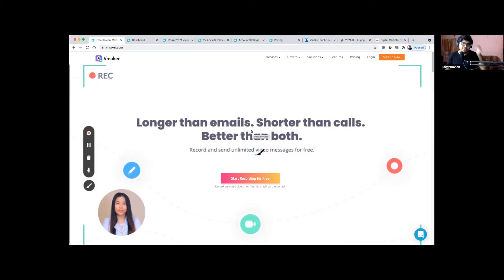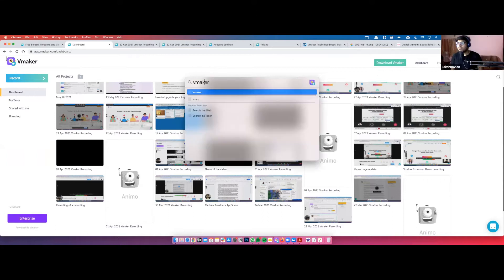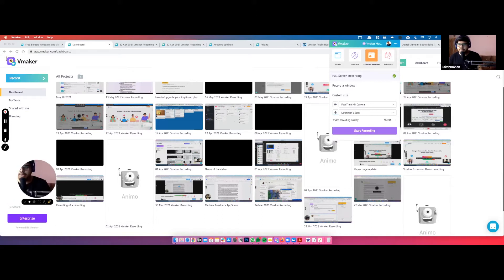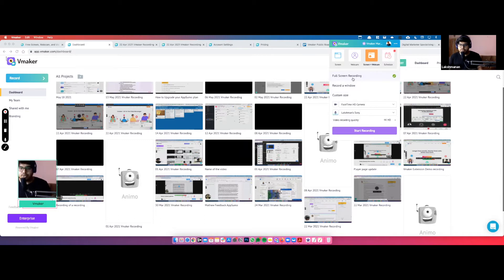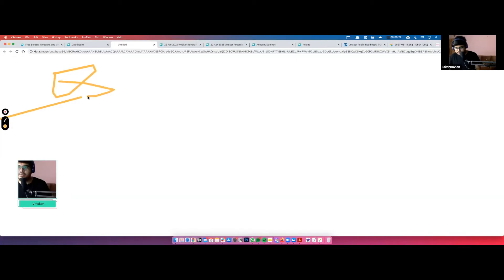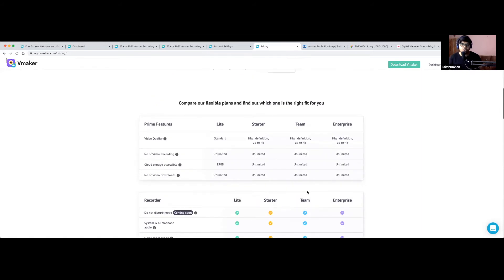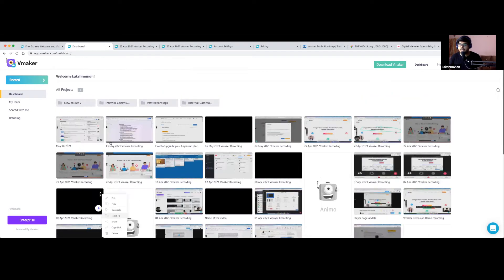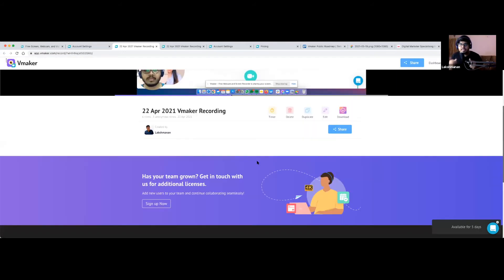Workshop: Decoding Vmaker Features For Professional Screen Recording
This week, Lakshman hosted a workshop on decoding Vmaker features to help our users create professional looking videos. Also, he announces our first ever Vmaker of the week! Watch the video to find out more.

See how you can use Vmaker